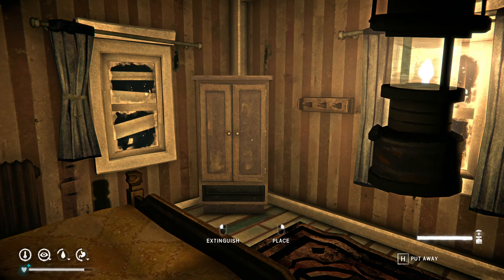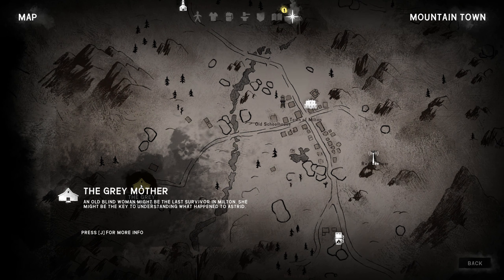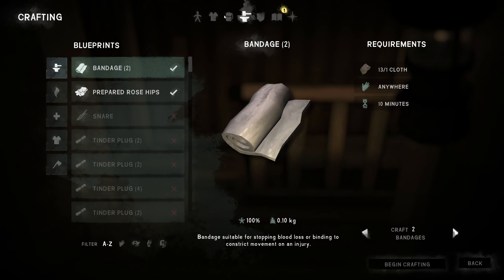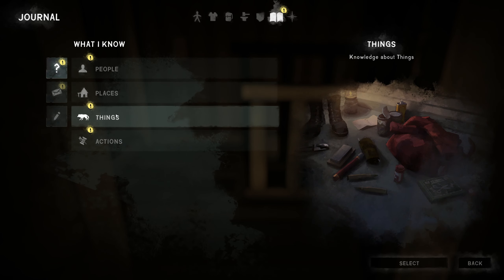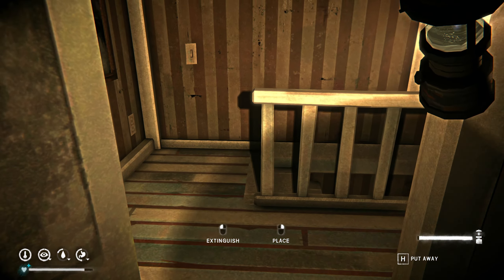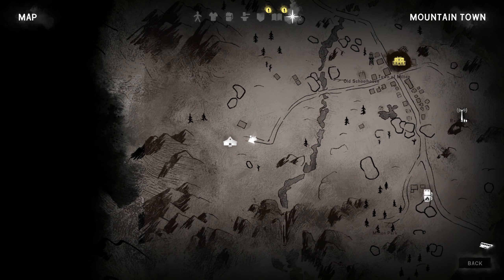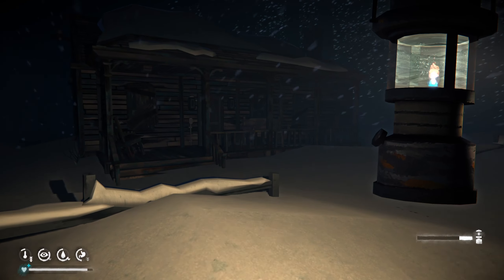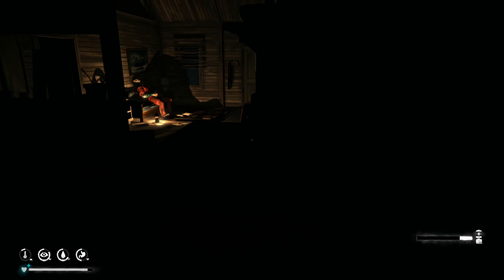[12] This Man has been Stabbed - The Long Dark: Wintemute w/ Wolfdemon